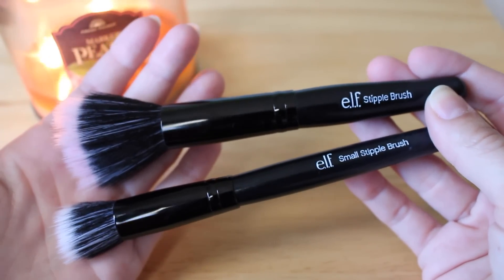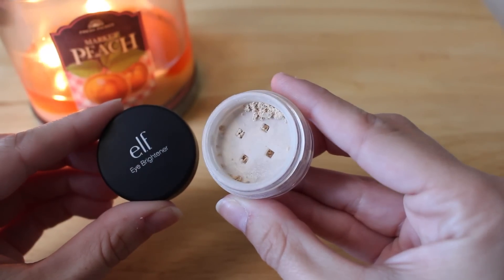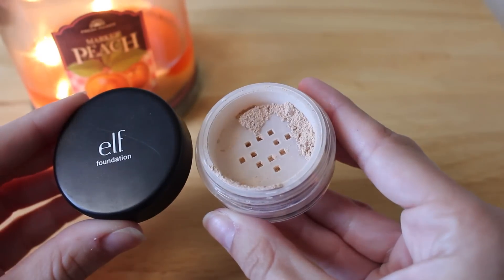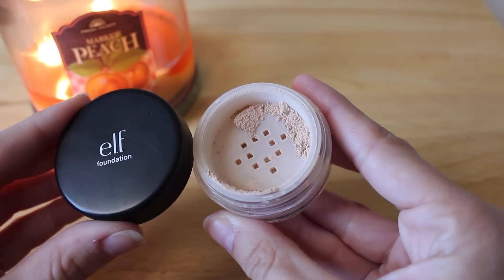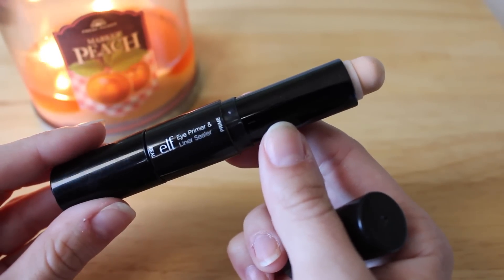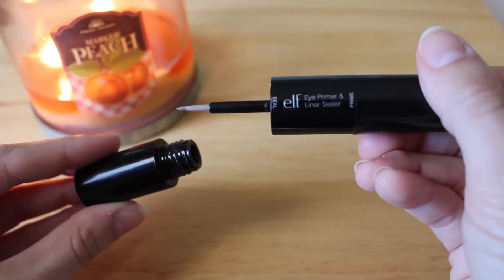Best ELF Products 2014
(You get paid to shop online, for real ladies! My last check was $350!)

(My favorite accessories site; most products are $5-10 each!)

(My Favorite Planners & Stationary: Get $10 off your order with that link!)

(Really nice brushes & one of my favorite investments I’ve made!)

Get $10 off of $30 purchase through the link above!

$15/month for CRUELTY FREE full-sized beauty products

Choose MAKEUP/ACCESSORIES/INTIMATES box for $36/month

Jessica Murphy
Cumberland, IN 46229

CAMERA USED:  Canon Rebel T5i
EDITING SOFTWARE: iMovie
THUMBNAIL EDITING SOFTWARE: PicMonkey.com